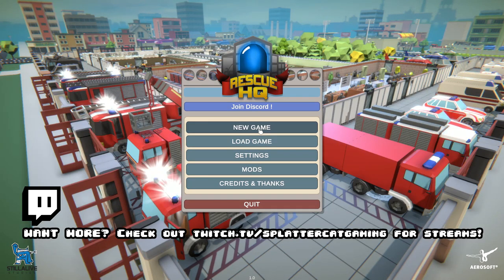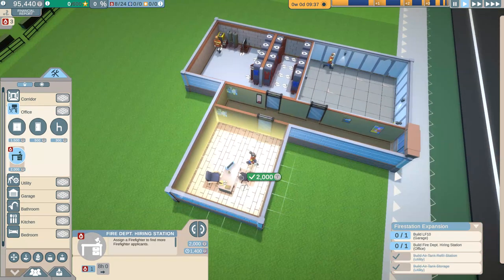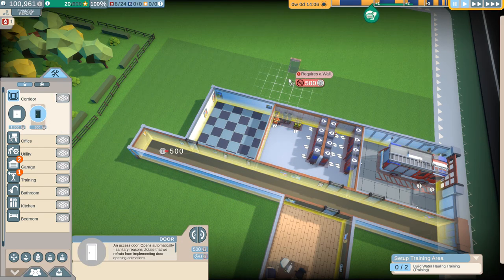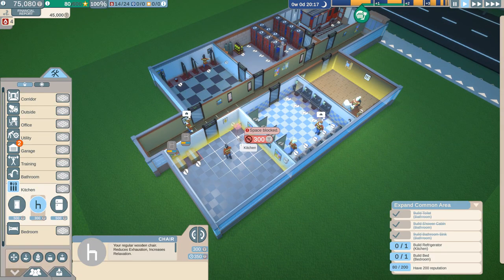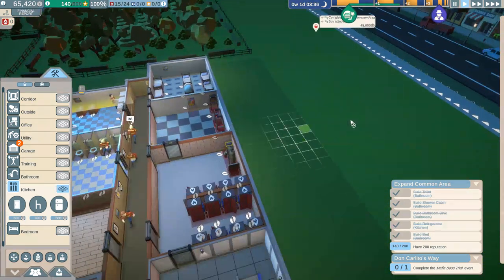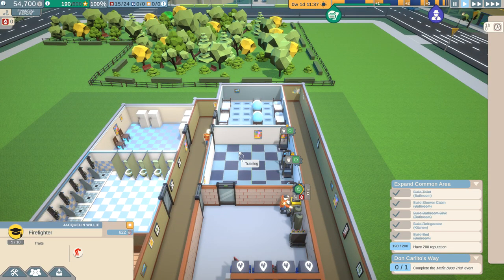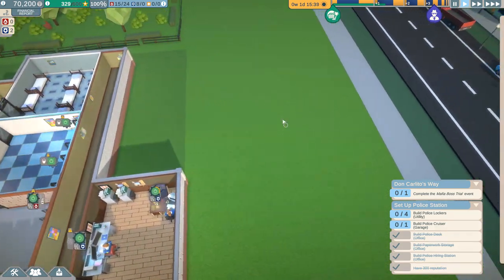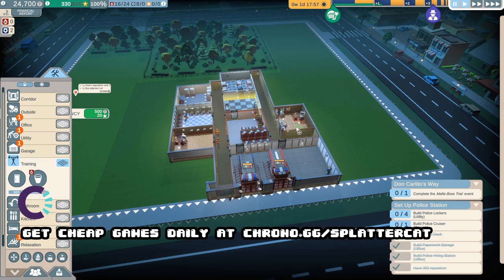Rescue HQ - The Tycoon - Emergency Services Management Building Sim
Rescue HQ The Tycoon Gameplay with Splat! Let's Play Rescue HQ the Tycoon and check out a game where you'll build an emergency department including police, fire department, and ambulatory services!